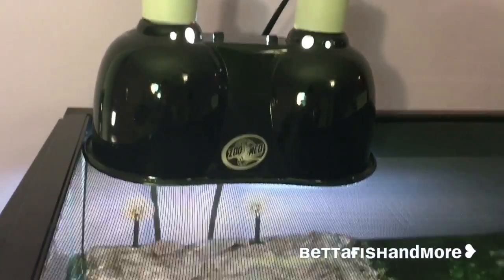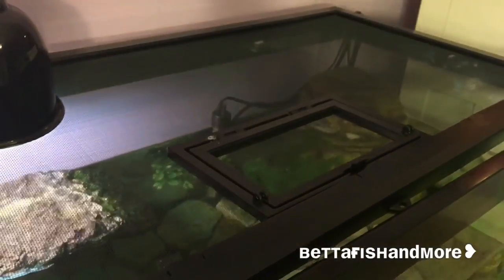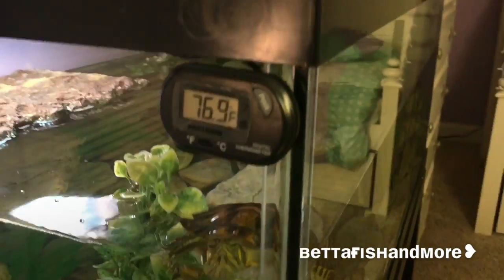Yellow belly slider turtle care! (everything you need to know)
Products that I use in my turtle tank (essentials):

Heat bulb: aquaculture 75 W daylight bulb
UVB bulb: Reptisun 5.0 UVB 13 W tropical mini compact fluorescent
Basking dock: Zoo med floating turtle dock medium
Lamp fixture: zoo med mini combo deep dome lamp fixture
Filters: Tetra whisper filter (10-30i) and Tetrafauna decorative ReptoFilter kit
Heater: Aquatop GH series glass aquarium heater
Thermometer: (for both basking dock and water temp) CNZ digital LCD thermometer